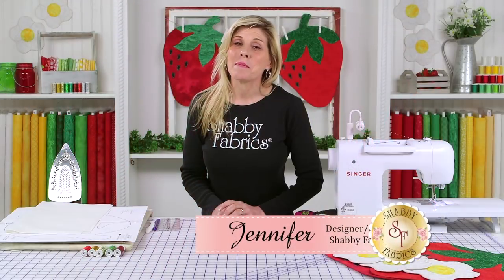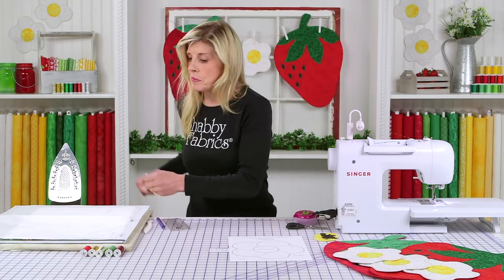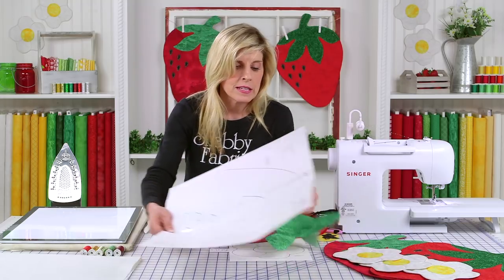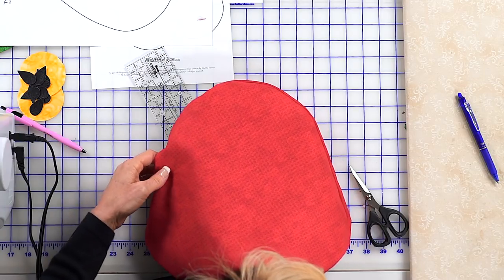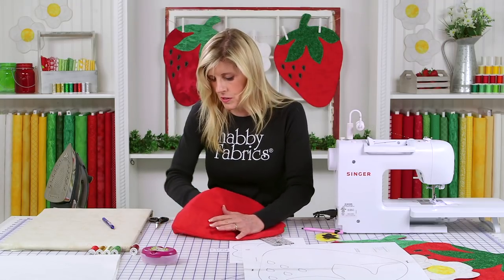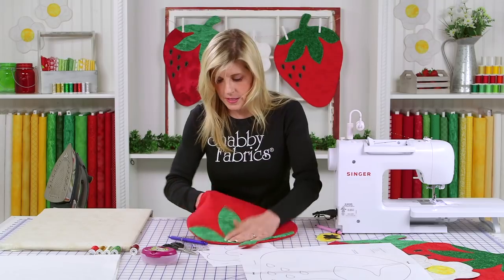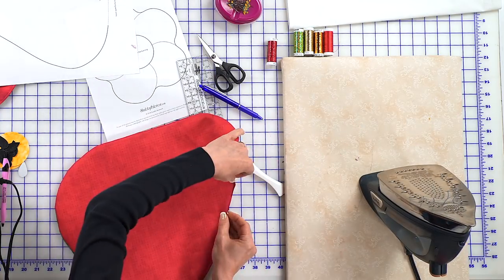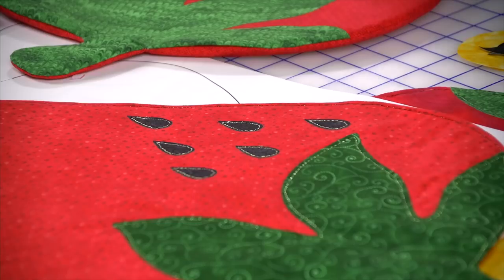Table Glitz Series - June | A Shabby Fabrics Sewing Tutorial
Welcome back to the Table Glitz Series with Shabby Fabrics! Each month, we show you a new simple and festive decoration for your table. This month, we'll teach you how to create strawberry- and blossom-shaped placemats and coasters! Check below for links to the free template download, kits, and more.

- Table Glitz June Kit: SOLD OUT

- Table Glitz June Thread Set: SOLD OUT